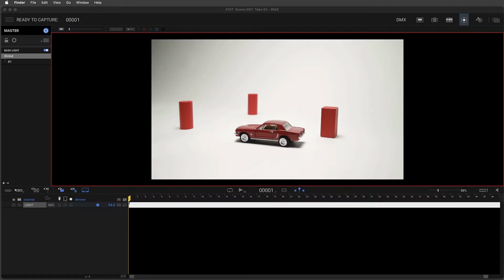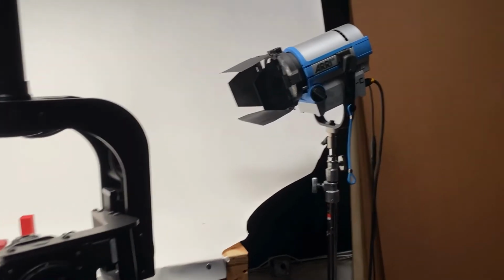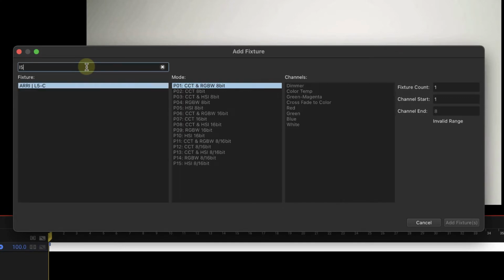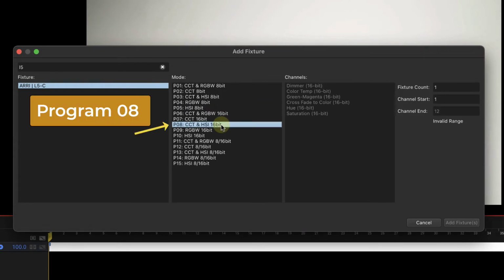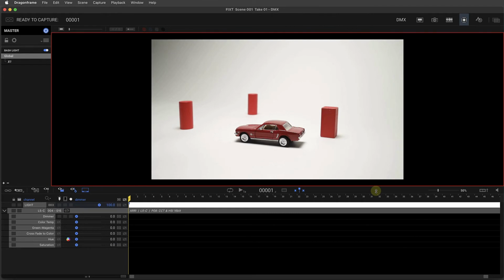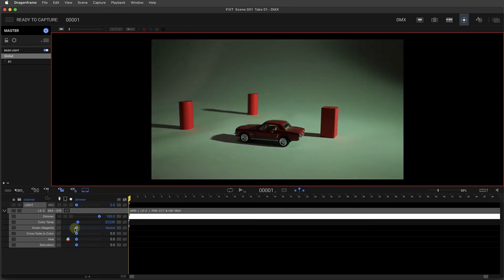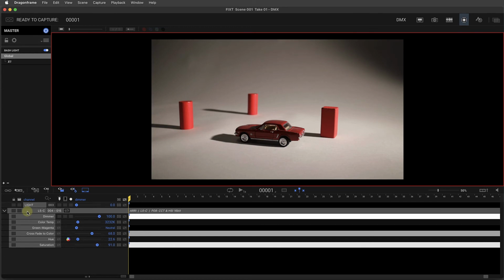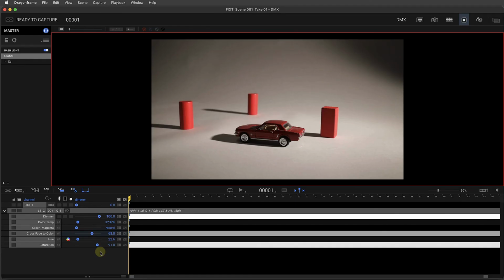Dragonframe Tutorial - 405 DMX Light Fixtures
Learn how you can set up multi-channel LED light fixtures in the DMX workspace.